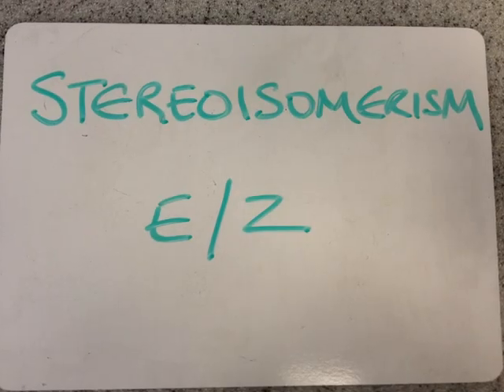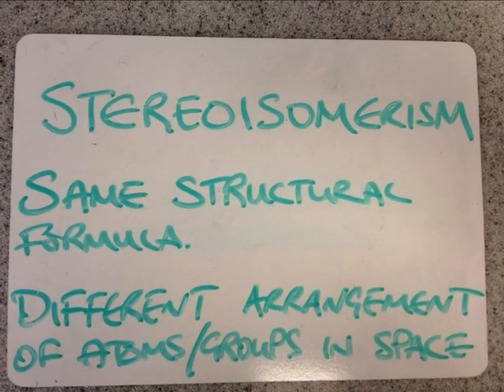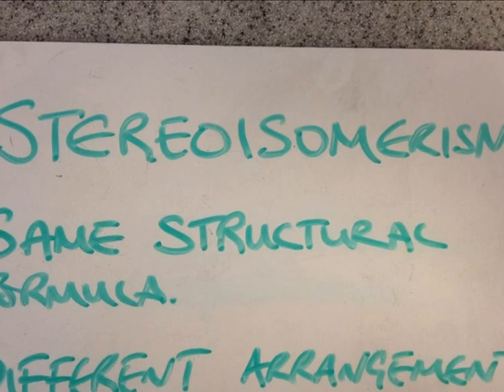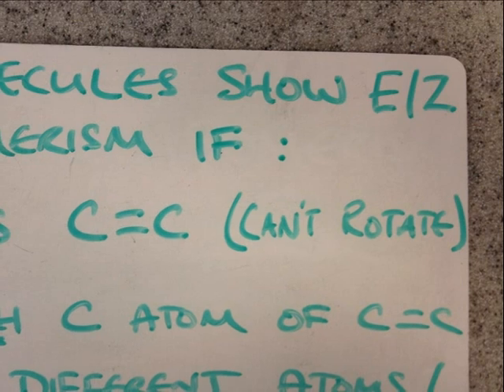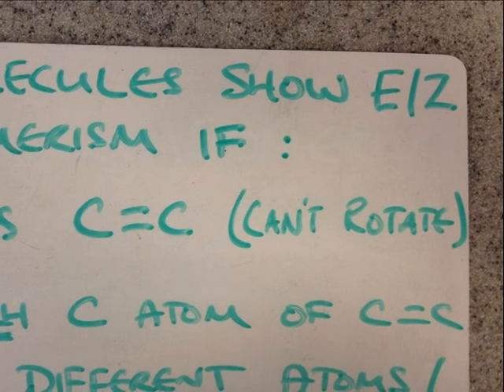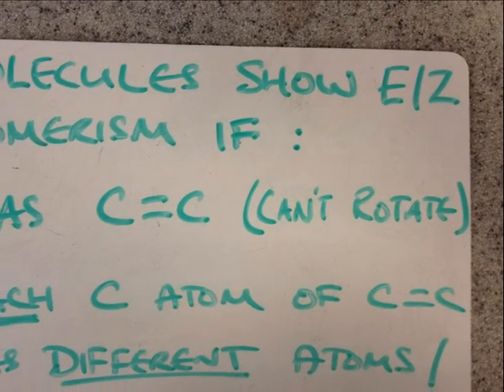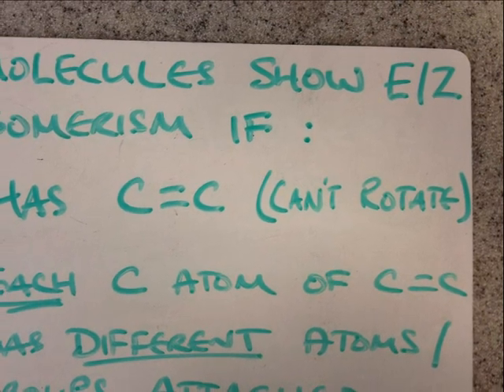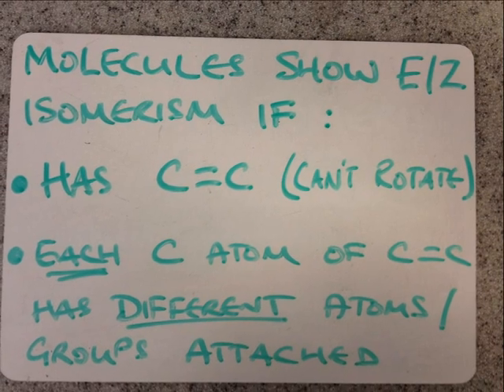E/Z Isomerism (First attempt at MaChemGuy)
One of my first attempts at an educational video. Long before I owned an iPad